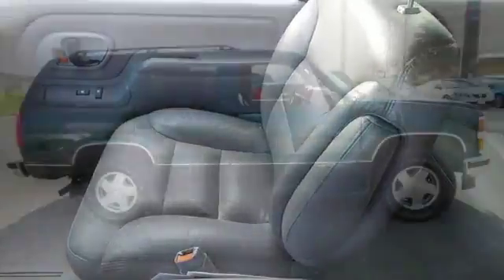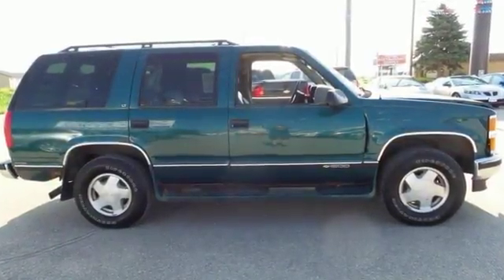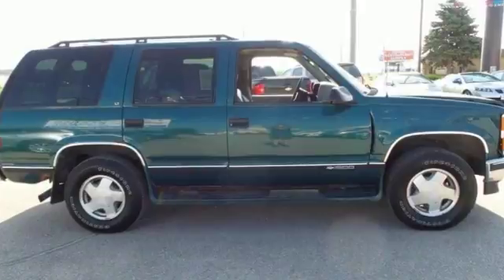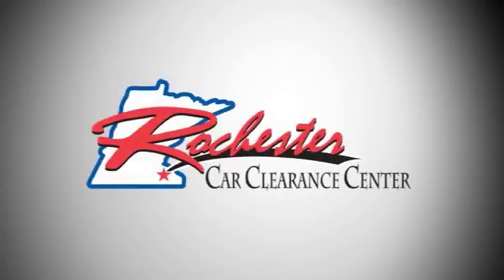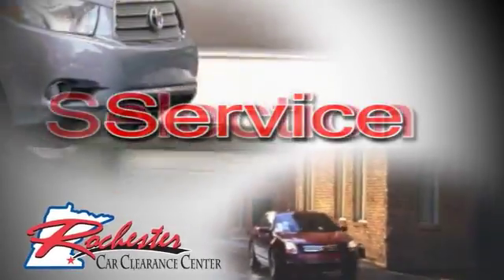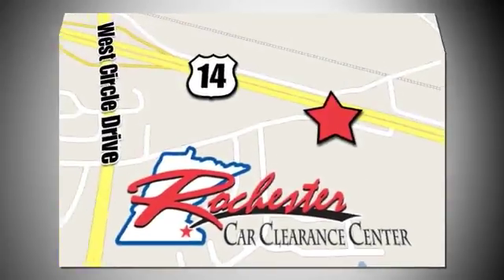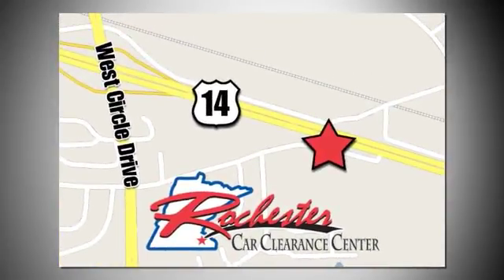1996 Chevrolet Tahoe Rochester Winona, MN XB5817 - SOLD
Year: 1996
Make: Chevrolet
Model: Tahoe
Trim: Base
Engine: 5.7L V8 SMPI 16V
Transmission: 4-Speed Automatic
Color: Green
Interior: Tan
Mileage: 188364
Stock #: XB5817
VIN: 1GNEK13RXTJ379613
Recent Arrival! Tahoe Green Odometer is 42326 miles below market average! We look forward to earning your business!

Tune-Ups
Transmission Service
Brake Service
Performance Parts
Factory Wheels

Address:
2980 HWY 14